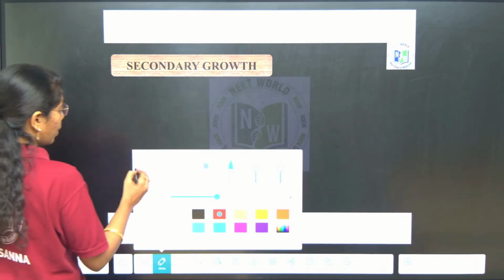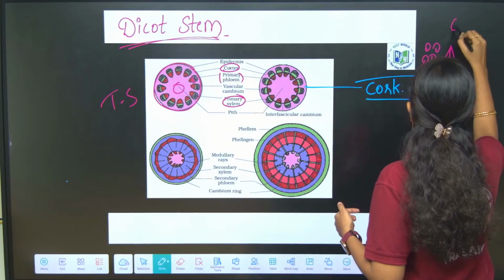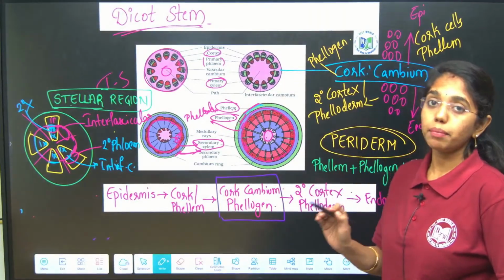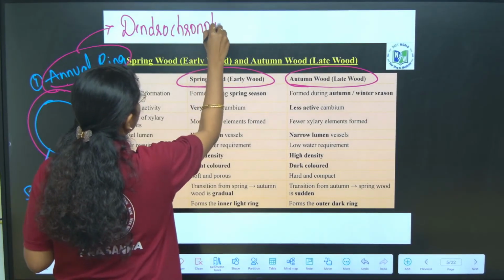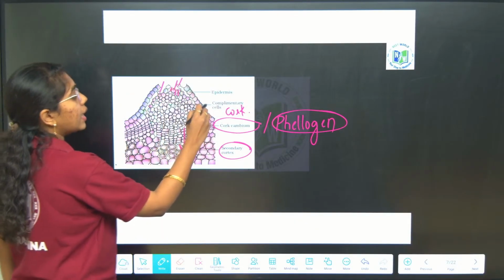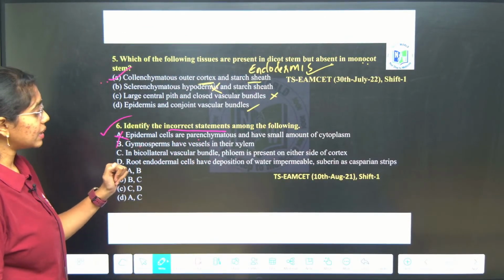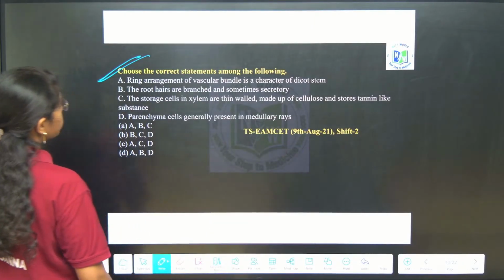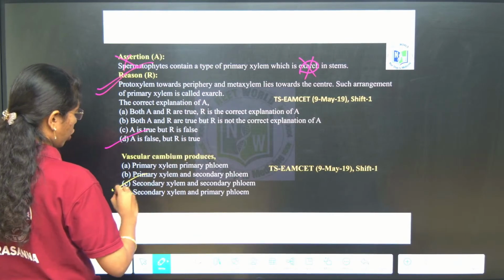TG/AP EAPCET 2026 Botany | Histology & Anatomy of Flowering Plants | Sai Prasanna Ma’am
Are you preparing for TG/AP EAPCET 2026 and finding Histology & Anatomy of Flowering Plants difficult?
This LIVE Botany session by Sai Prasanna Ma’am on NEET World – Your Step to Medicine is designed to help you master concepts, visualize tissues, and crack PYQ-based questions with confidence 🌿📘.

🔍 What you will learn in this session:

✅ Plant tissues & tissue systems (simple, complex & special tissues)

✅ Internal structure of stem, root & leaf

✅ Secondary growth in dicot stem & root (step-by-step)

✅ Key diagrams & labeling tips for exams

✅ Most repeated EAPCET PYQs & MCQ approach

Sai Prasanna Ma’am is a renowned Botany faculty at NEET World, admired for her clear explanations, diagram-oriented teaching, and exam-focused strategy. Her classes simplify complex anatomy concepts and help students score high in EAPCET & board exams.

NEET World is a trusted learning platform offering expert coaching for:

NEET UG

TG/AP EAPCET

IPE (1st & 2nd Year)

With experienced faculty, structured planning, and student-friendly teaching, NEET World truly becomes “Your Step to Medicine” 🩺✨.

💬 Ask your doubts during the LIVE class